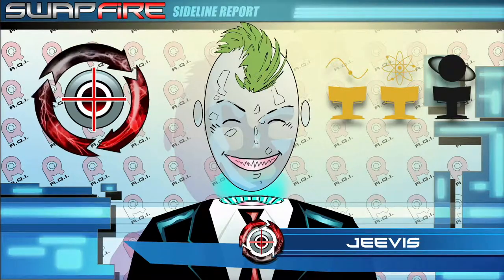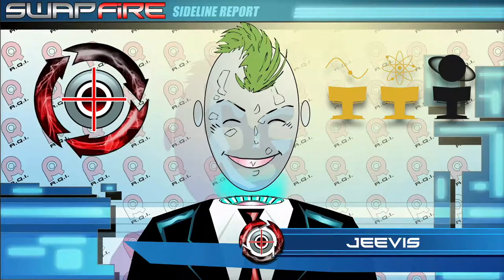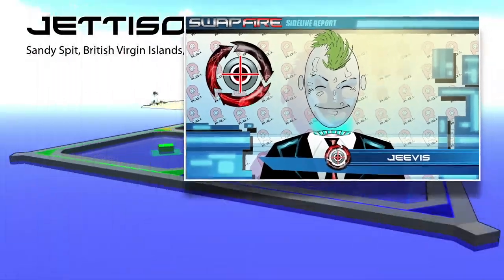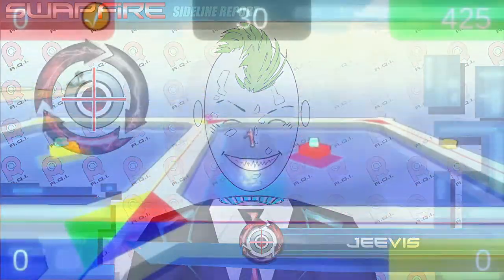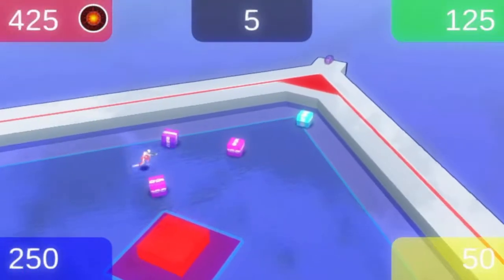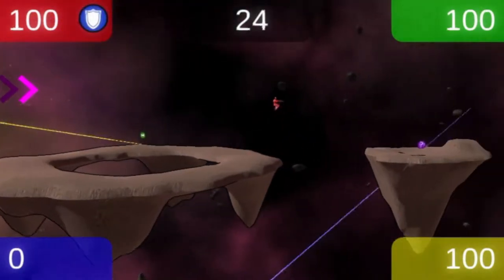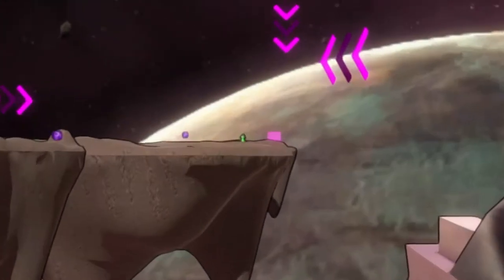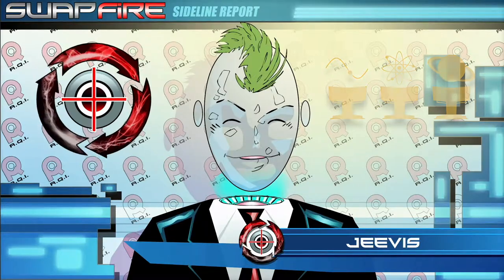Swap Fire: StratTacs #3, Galactic Cup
Get it on Steam in 2024!

Swap Fire's a shooter with a literal twist. Shooting other players rips a hole in spacetime thus swapping your locations. You'll have to commit to losing in order to win in Drop Zone, manage spacetime to dominate the map in Control Point, master the art of teleportation to go for the gold in Swoccer, and much more!

- Wii U exclusive shooter

- Crazy fun couch multiplayer for up to 5 friends

- Innovative "shoot to swap" mechanic is just as much about psychology as it is about reflexes

-Announce the game (or manipulate it) as the Commentator using the Wii U GamePad

- 4 Tournament Cups

- 9 unique multiplayer modes

- Narrative driven single player training/puzzle mode

- Top secret secrets!

The year is 2139. Retro Quantum Industries (RQI) has invented the next wave of transportation. Forget autonomous vehicles, these scientists invented teleportation! Unfortunately, even 2139's technologically advanced citizens are terrified to have their bodies teleported through time and space. After spending billions of dollars on R&D, the company cannot afford commercial failure.

The solution is Swap Fire! A high stakes game show, featuring teenage contestants utilizing RQI's teleportation technology. Sales and usage of consumer grade personal teleporters spiked after the first season of Swap Fire, in which Justin Agitprop was crowned as the Swap Fire Valedictorian. Now, it's time for season two. The fans are eager and the executives at RQI are more so!

Swap Fire was originally released for Nintendo Wii U on Nov 17, 2016